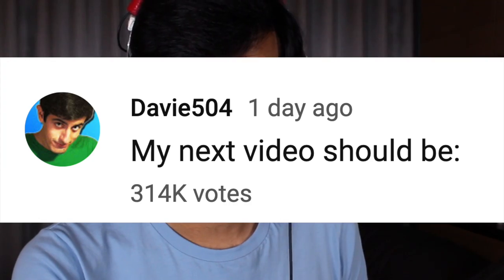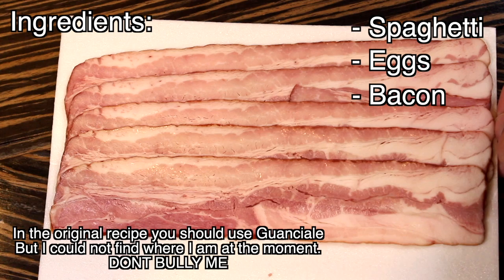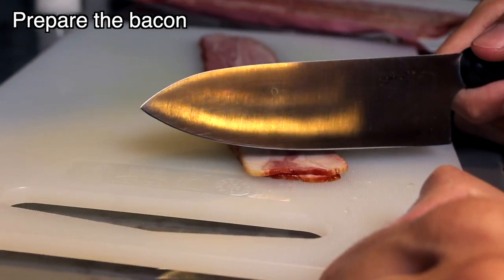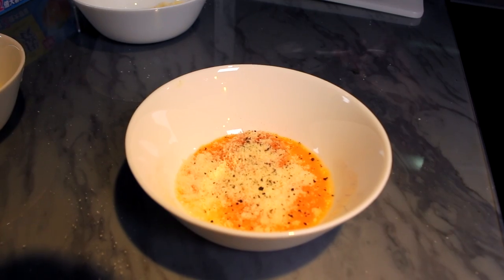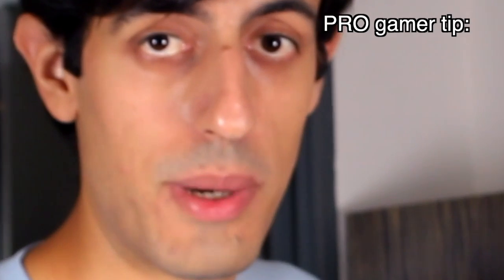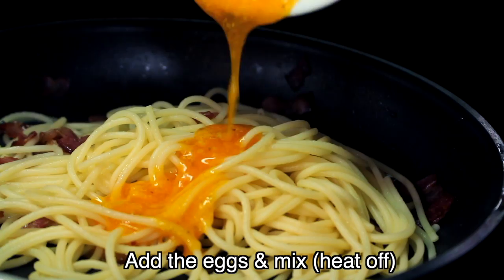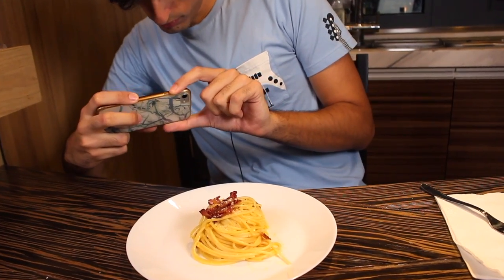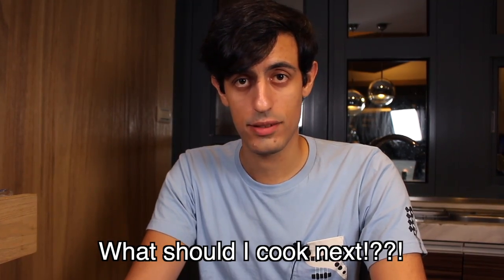I cook spaghetti... (LEAKED FOOTAGE)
The secret of my epic slap bAss skills!? Here it is.
I cook and teach you the best spaghetti recipe you will ever see.

See you soon and Stay Funky! :)